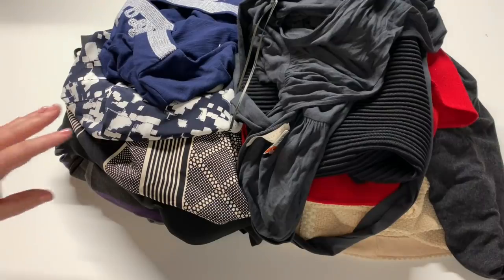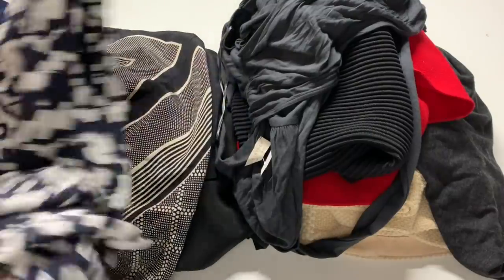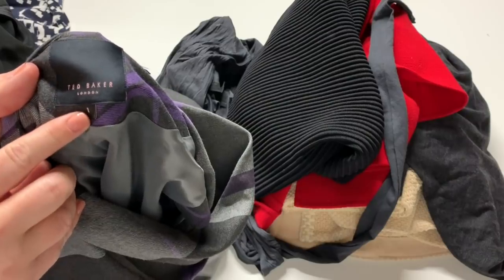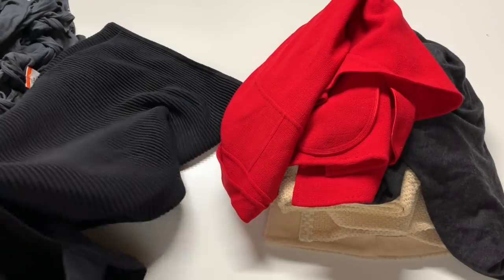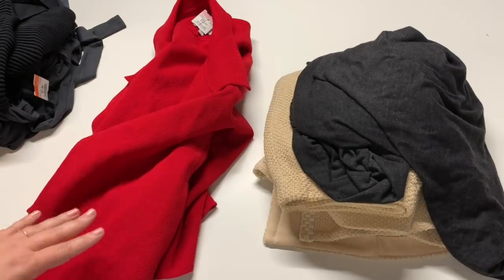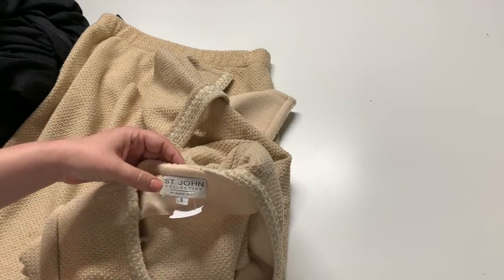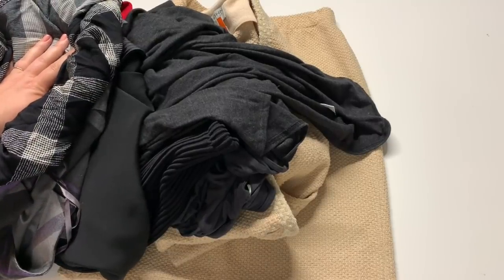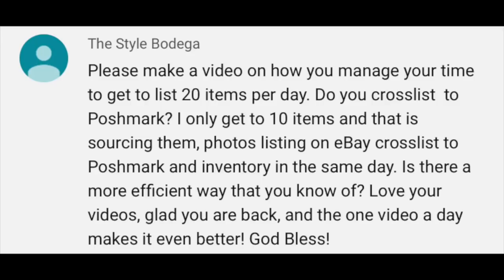Thrifting Win, Listing Fail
My thrift store haul turns up designer brands for under $4.00, but my listing on eBay needs some serious work.